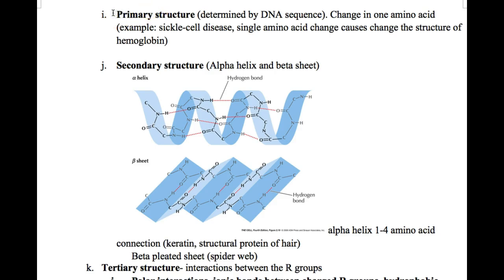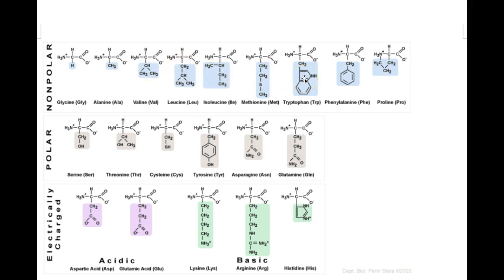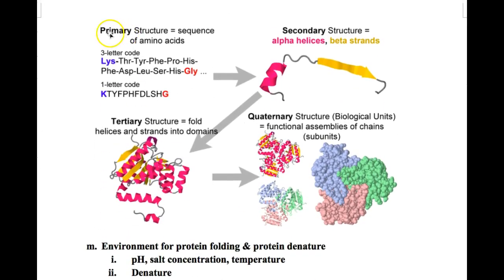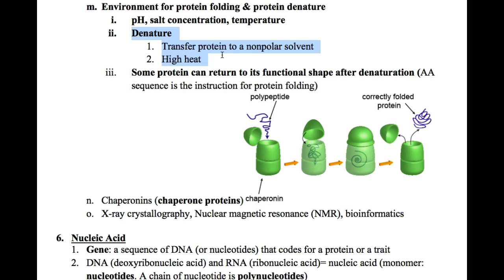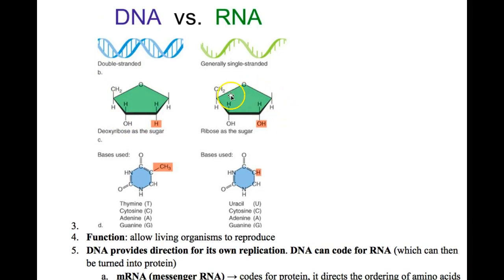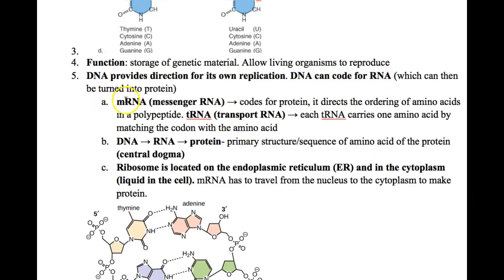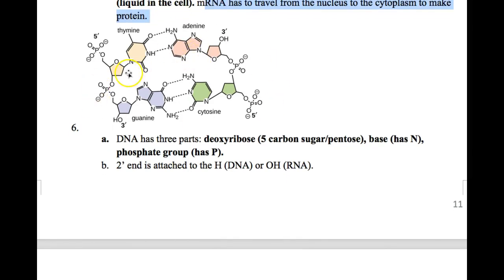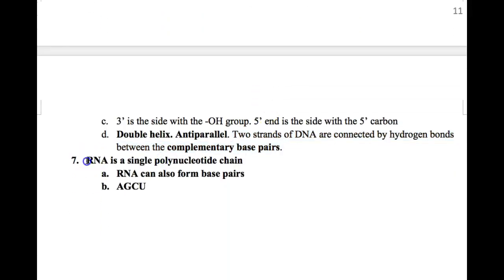AP Biology Chapter 3- Protein& Nucleic Acid